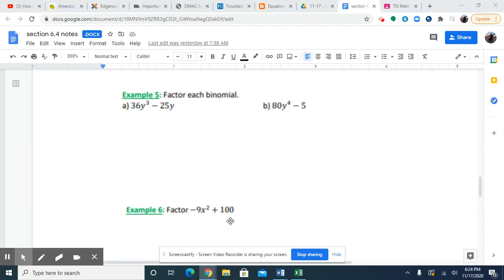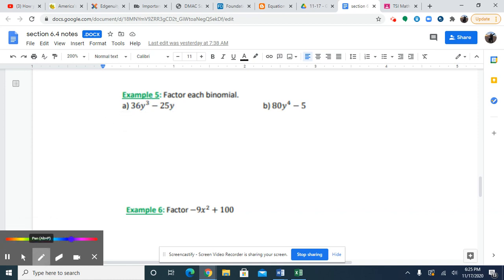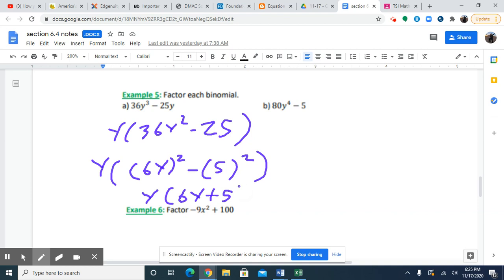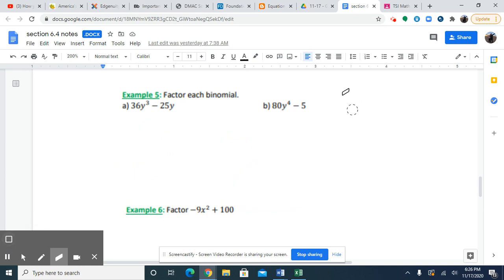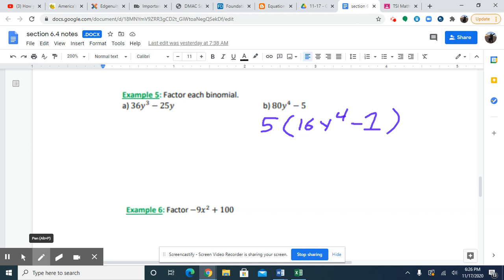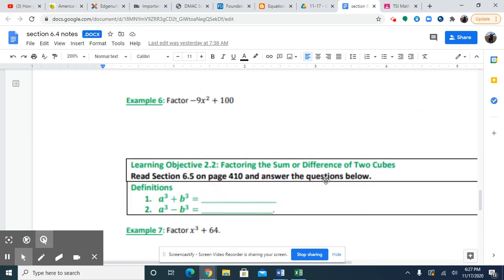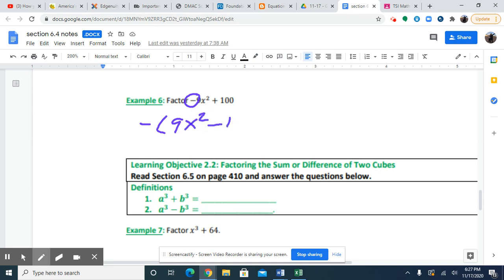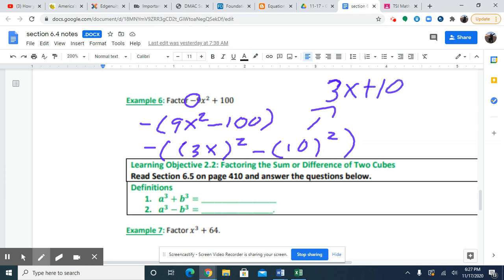6.5 Part 5